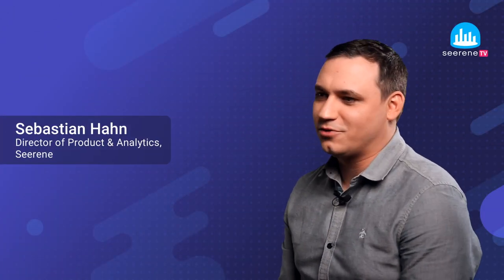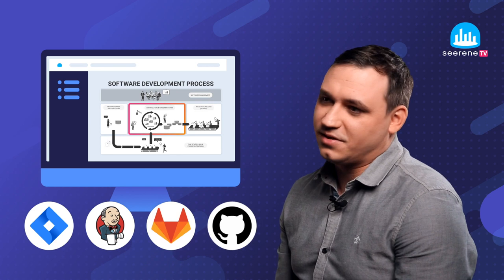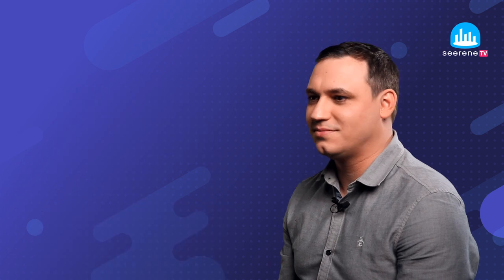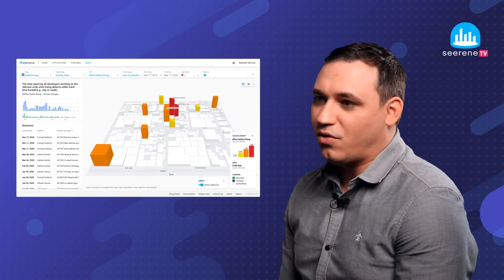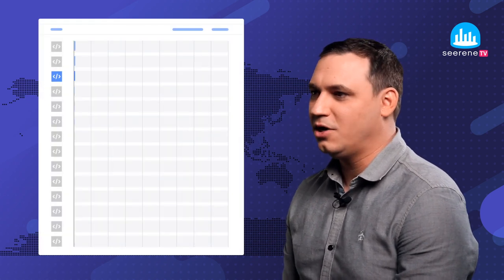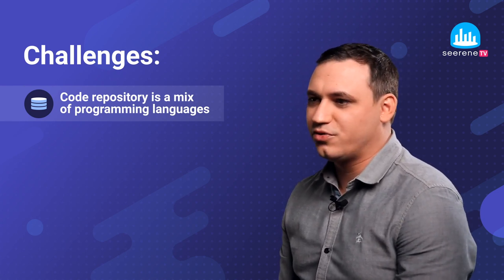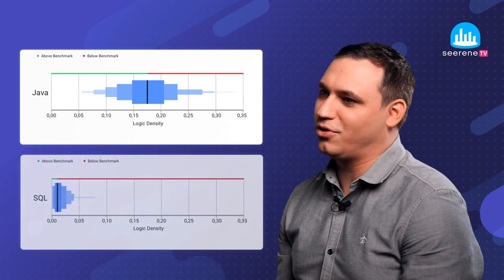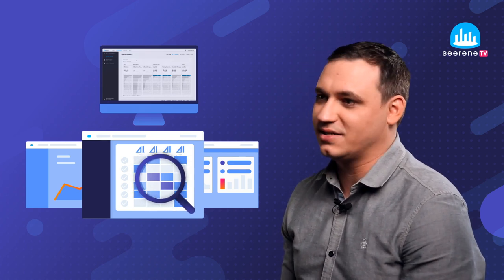Seerene - Applying data science to software analytics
At Seerene we are putting a lot of effort into continuously improving our product. Data science plays a major role in this. In an interview with Sebastian Hahn, Director of Product & Analytics, we talk about how data science impacts positively on our platform, what new study his team conducted and what’s in the works in the future.